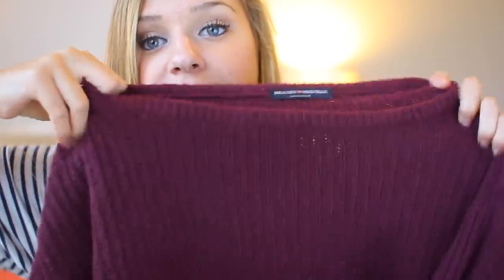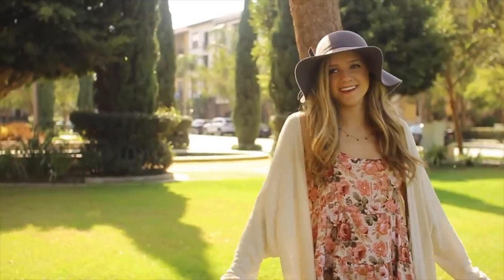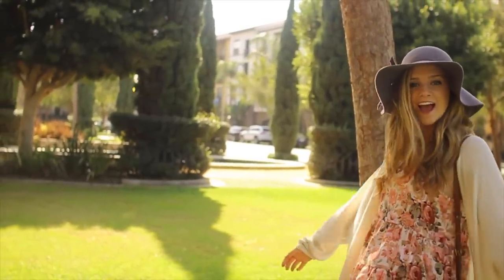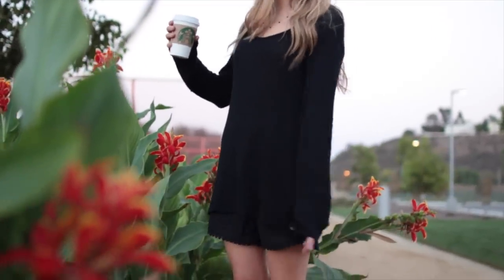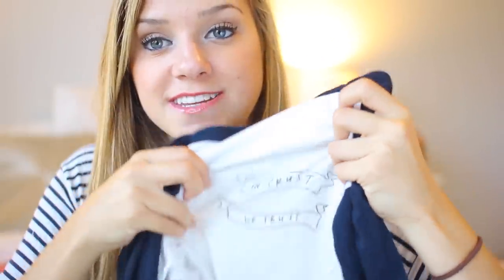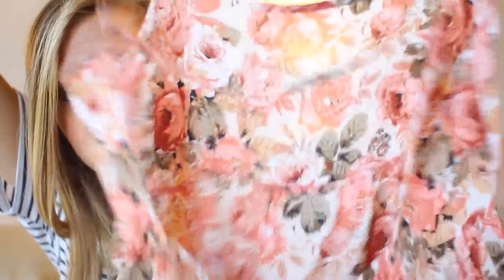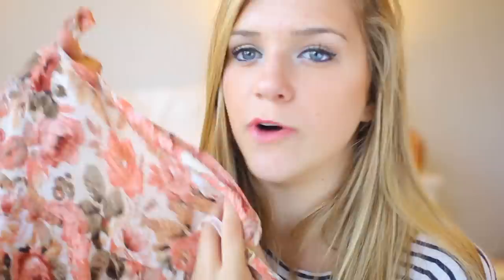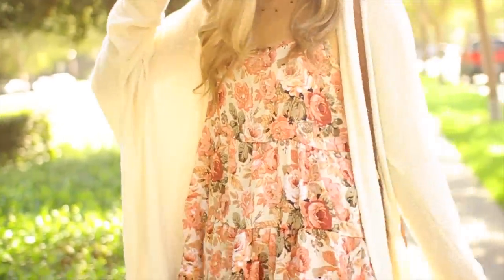HUGE Fall & Winter Clothing Haul for Back To School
--open--

Hey guys! Today I am showing you a huge fall and winter clothing haul, it's finally starting to cool down here in LA and I am so excited! I needed to get some new sweaters, jackets, cozy clothing for a rainy lazy fall day! I like to get most of my clothes at brandy melville and topshop.